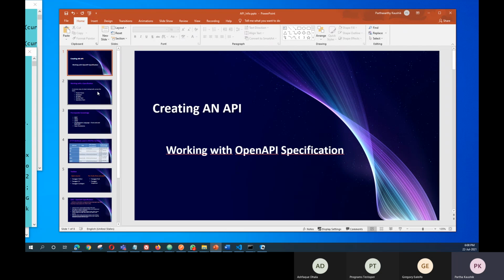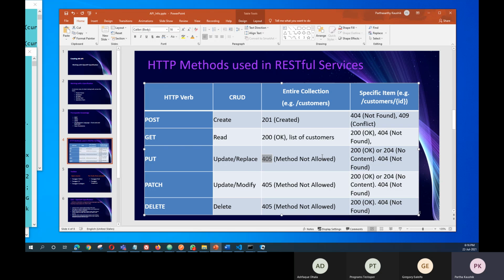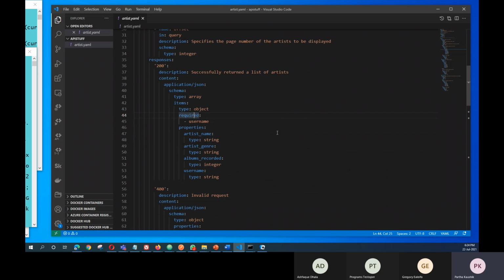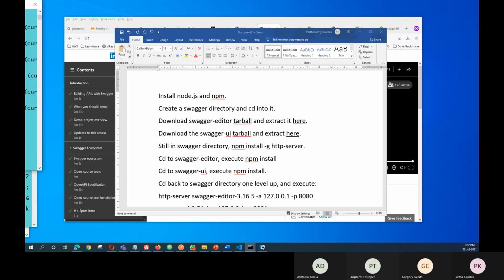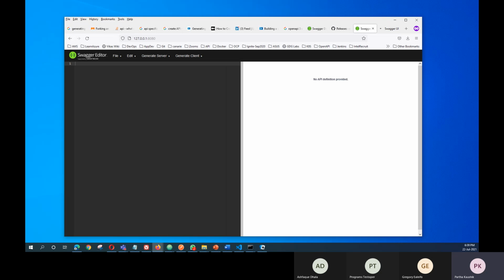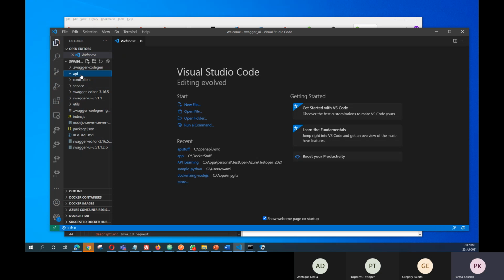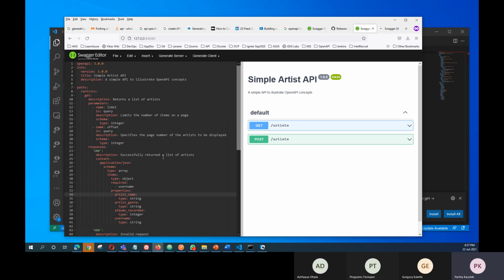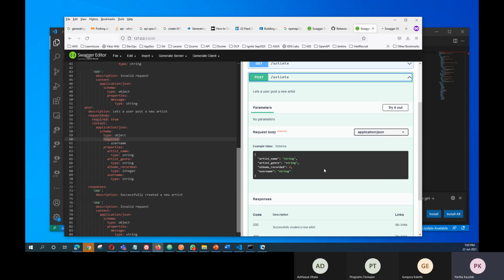Testoper program supporter 5